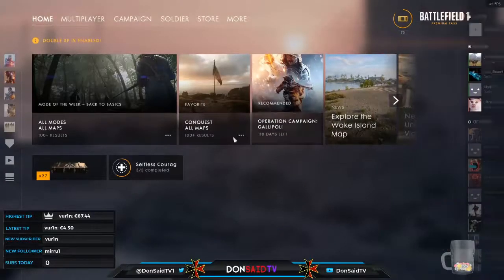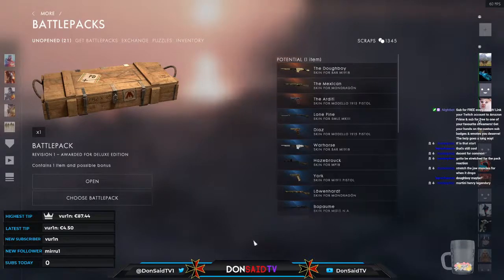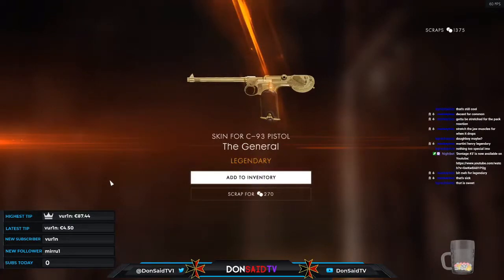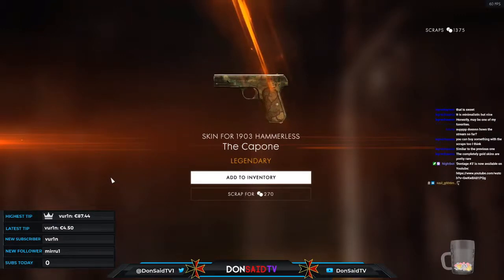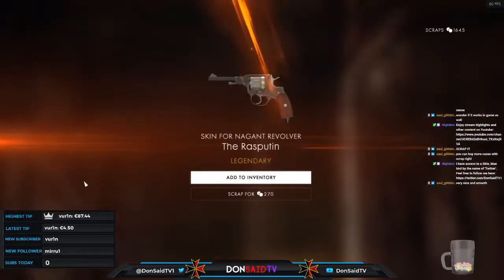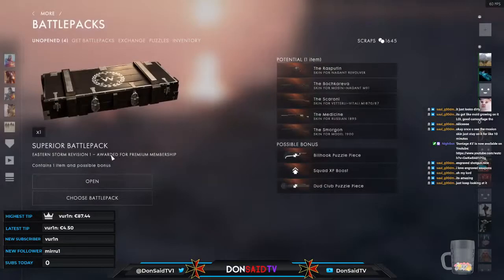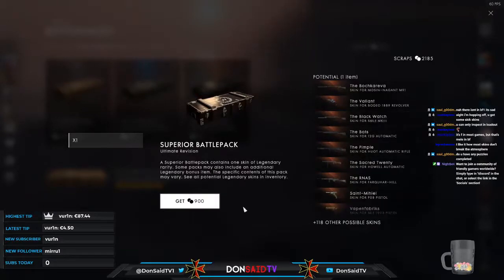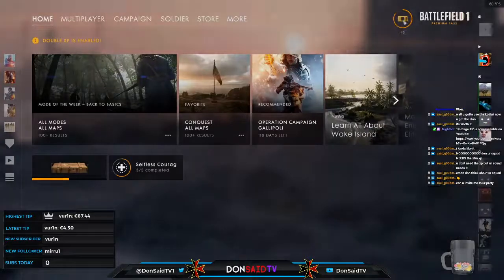30+ BATTLEPACK OPENING! - Battlefield 1 Skins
Battlefield 1 Massive LEGENDARY 30+ Battlepack Unboxing! BF1 skin opening after upgrading to Premium! Twitch Replay - Uncut!